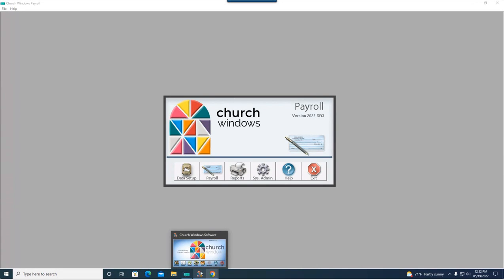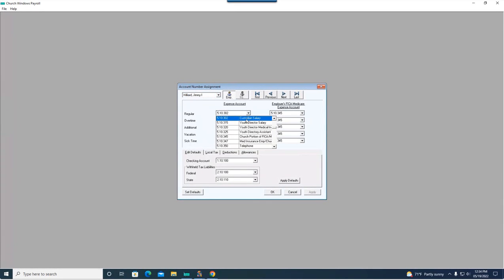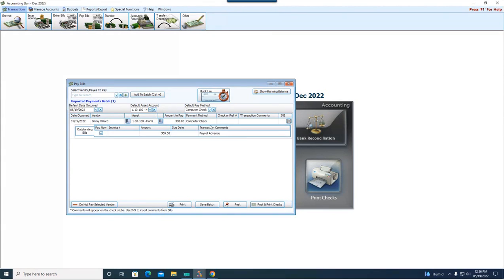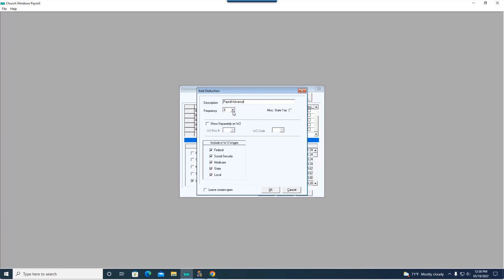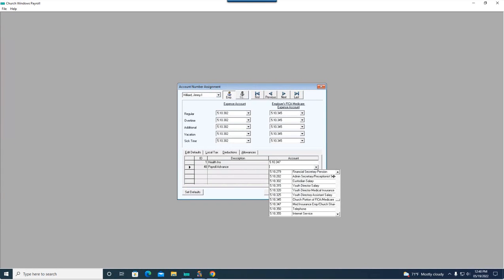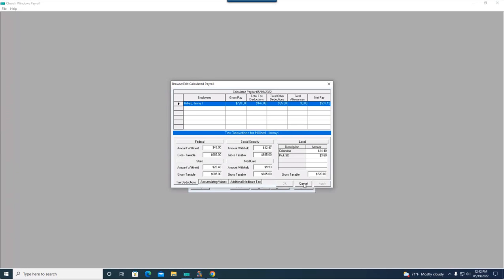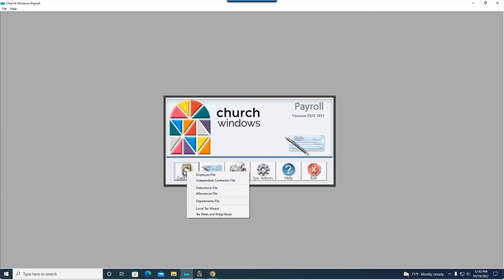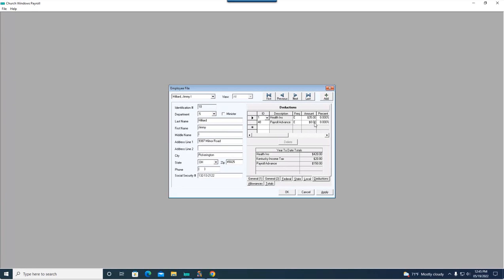Church Windows Payroll: Pay Advance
Learn the Steps for Handling a Payroll Advance with Payroll and Accounting.  Presented on 05/19/2022.